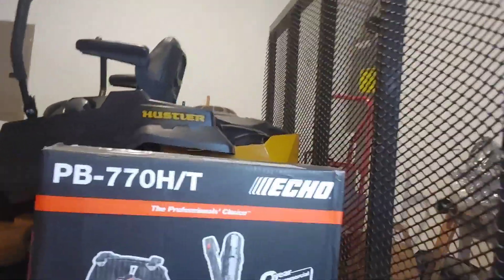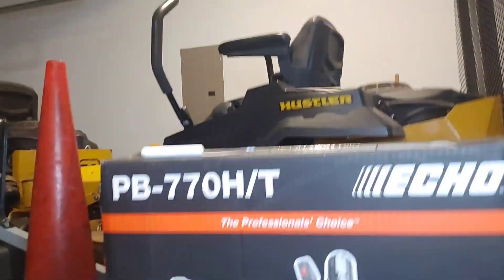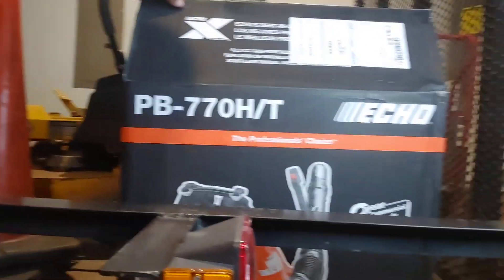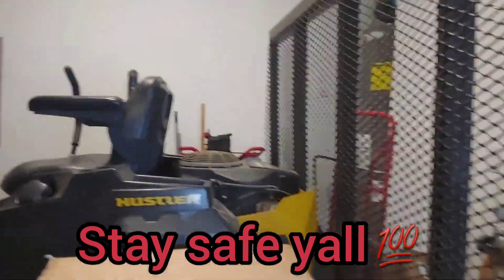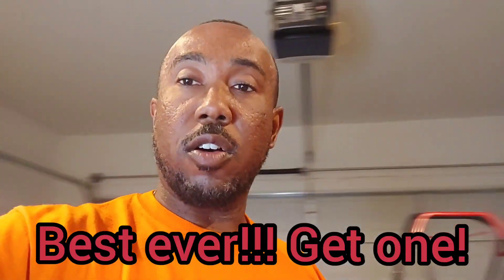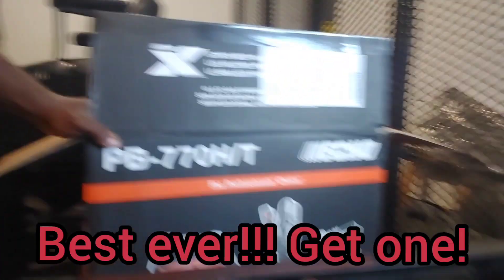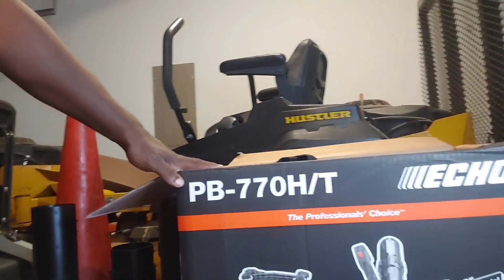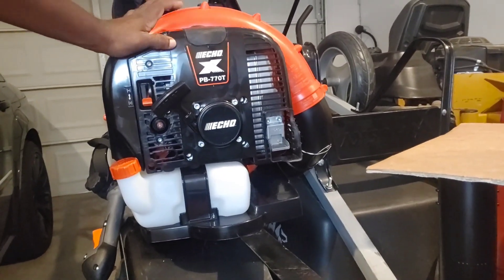Throwback Thursday's!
In this video I review my newest backpack blower as well as talk about an upcoming car show in Nashville